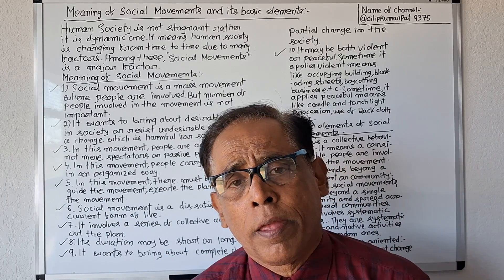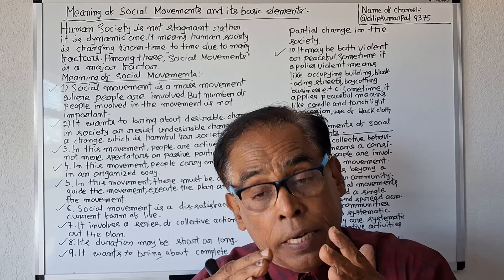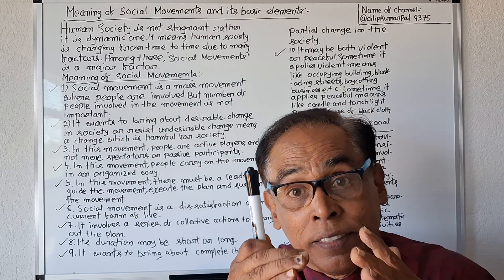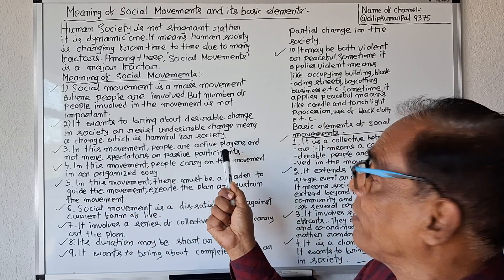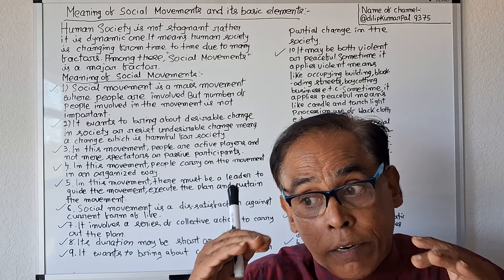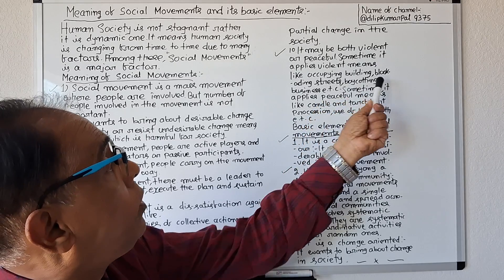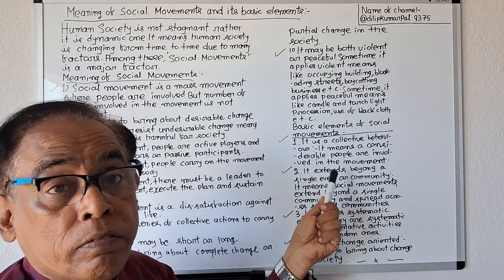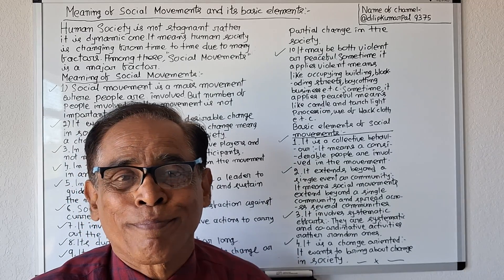711)Social Movements:Meaning and Elements(+3 5th Sem+DSE-2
+35thsemesterdse2#meaningandelementsofsocialmovements